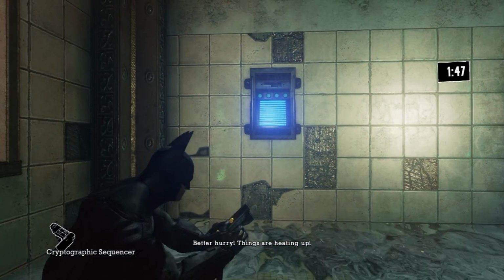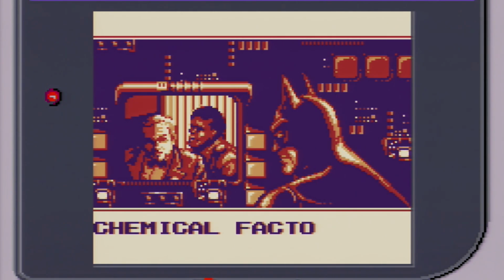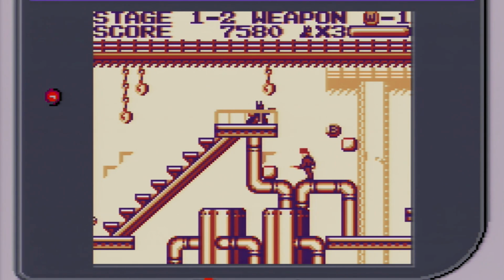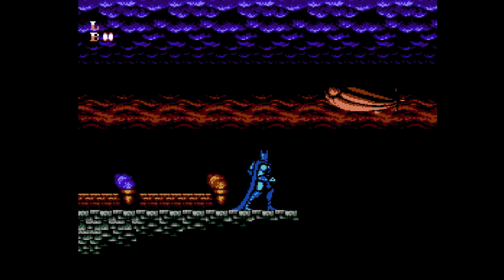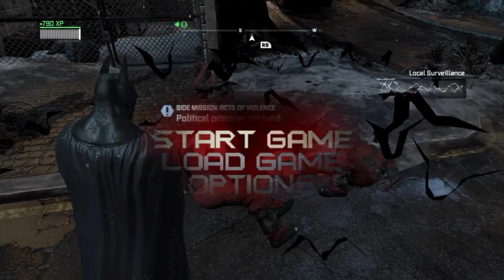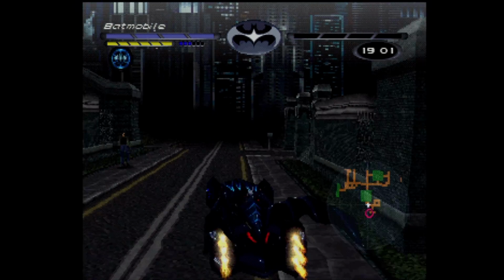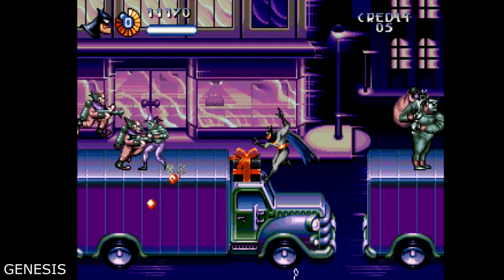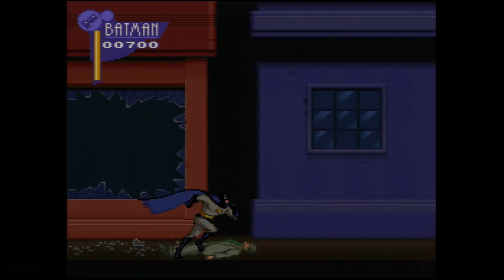The Best and the Worst Batman Video Games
Here we look at the two extremes of the caped crusader. We look at his best and also his very worst video games.

Episode Notes:

1. Everything here was captured on real hardware except Batman for the Lynx and Batman The Animated Series for the Gameboy.

2. Other good Batman games would be Batman Returns for the Master System and Sega CD. They just missed the very best category.

3. Yes, I do consider Batman Forever from Acclaim to be that bad. Awful beat'em up with terrible balancing issues and F tier visuals.

4. Batman Arkham Knight was a good game as well but I prefer the first two games in that series.

5. I have always thought that Batman would make an excellent RPG. Give it realtime combat and a comic book story and it'd have a ton of potential.

6. Batman Returns for the SNES was a great game but it needed a 2 player mode. Not sure who could have been the second player - perhaps they could have simply done a different colored Batman.

7. You'll be amused to see that among the worst games, Acclaim is yet again a heavy contributor. That company really did suck a lot of the time.